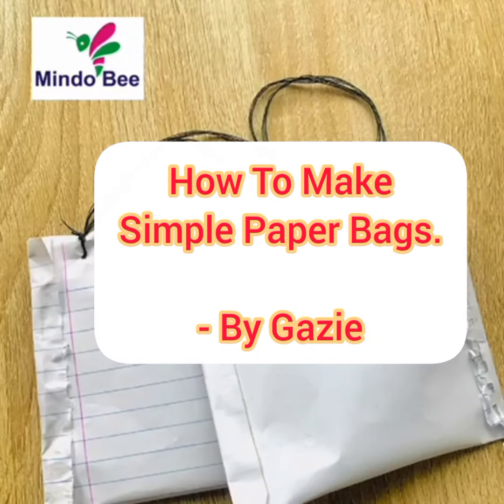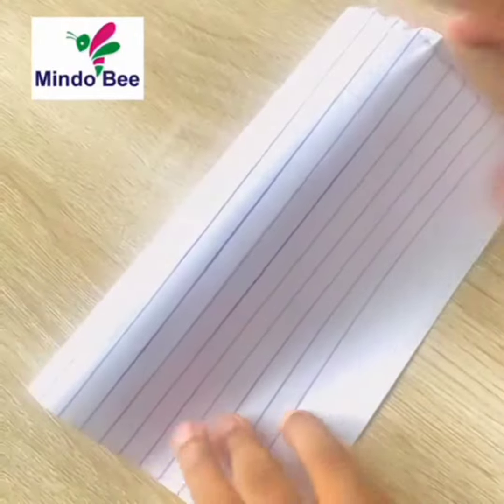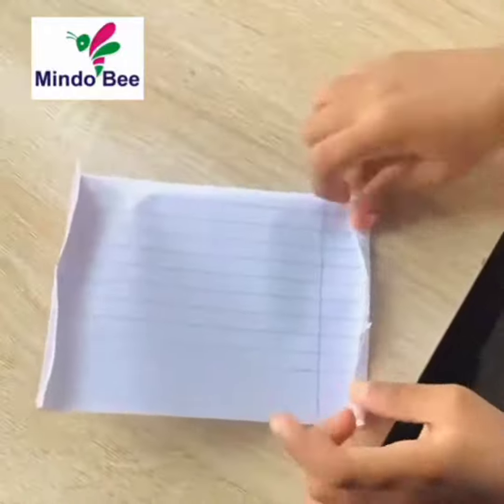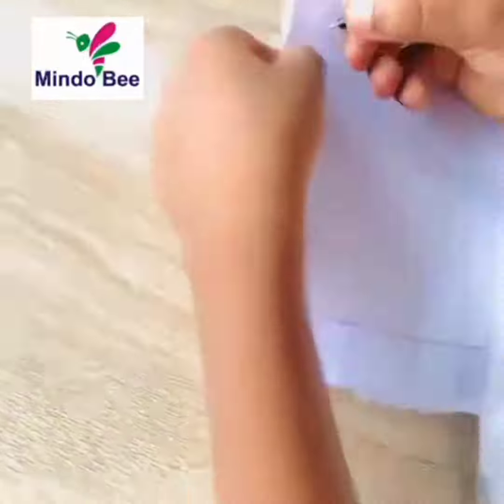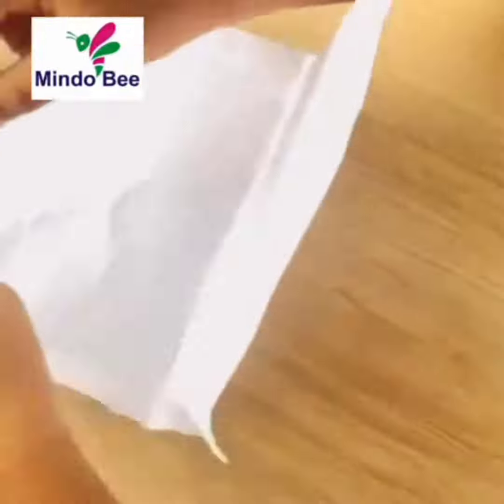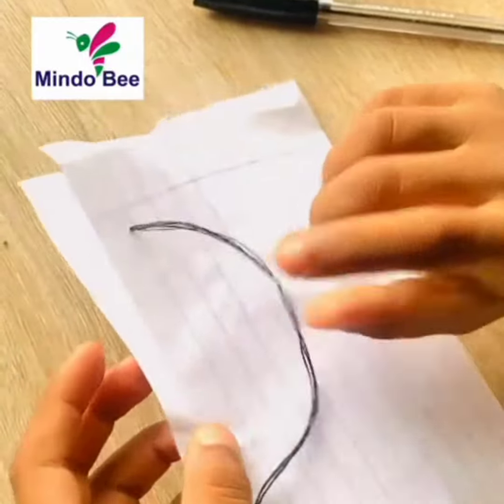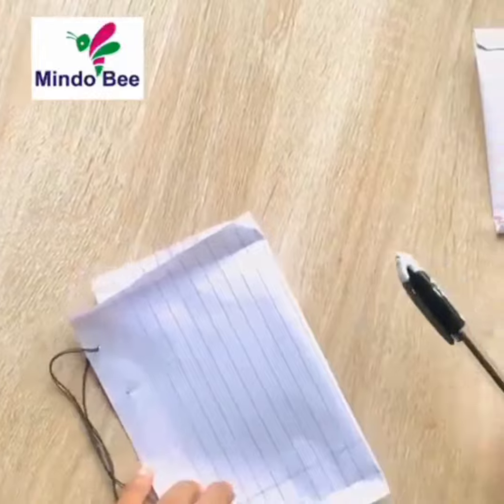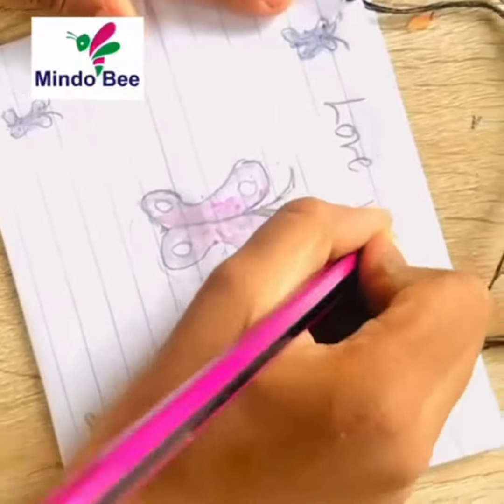How To Make A Simple Paper Bag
Gazie - A Child Instructor with MindoBee takes children through a fun and simple step by step process of making their own paper bags with available tools.

We recommend this Video for ages 4 and up due to the use of Scissors and Needles. Project is for children but safety standards and supervisor from adults are required.